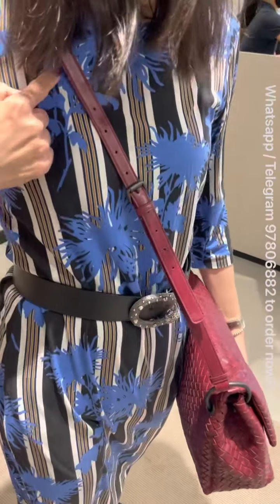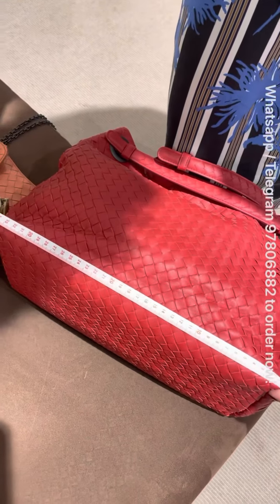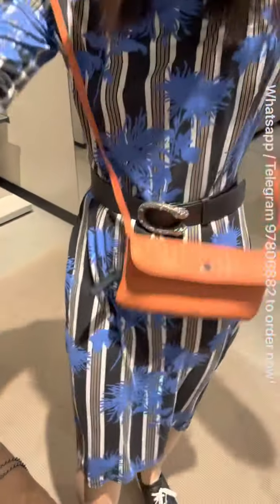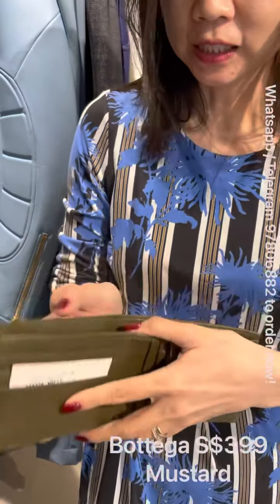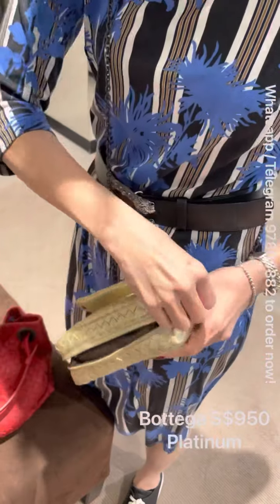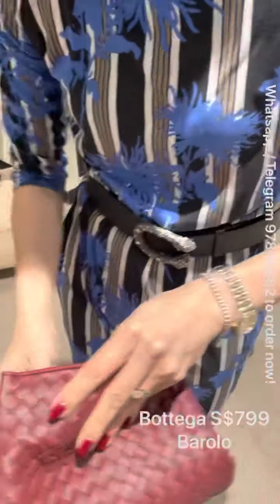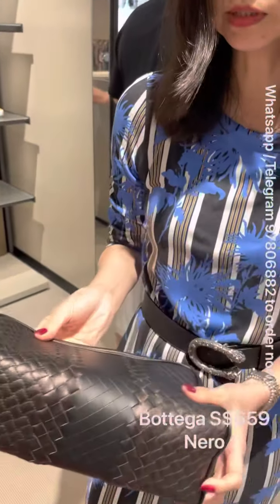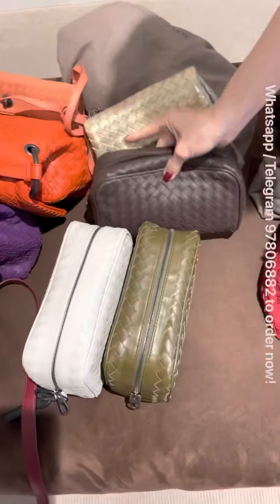Bottega Crazy Flash Sale!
Bottega just announced some crazy discounts for selected items. I thought of quickly flashing them out for everyone to see and grab’em. There are not many pieces available per design! Sorry if you don’t get them if you are not fast enough….